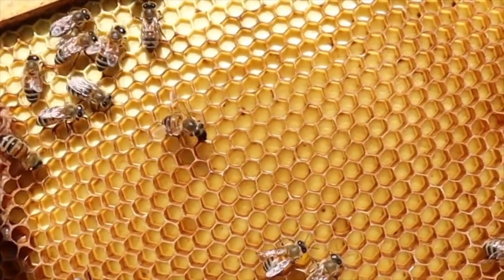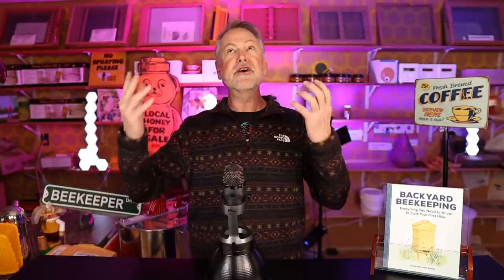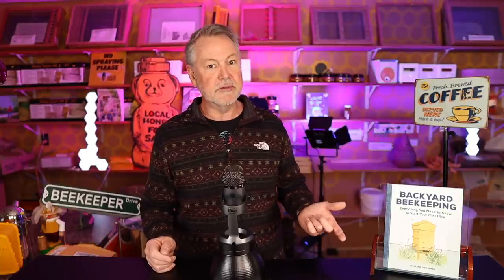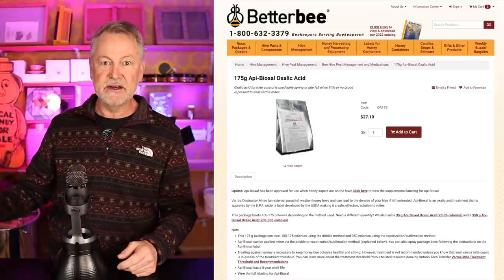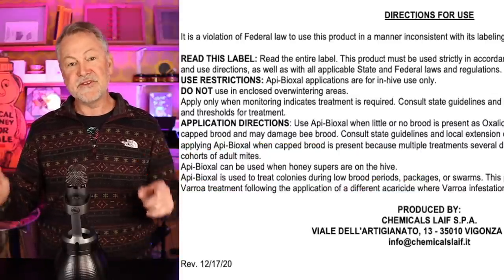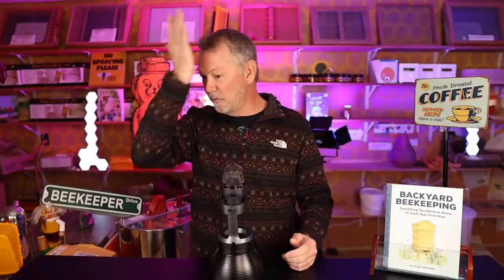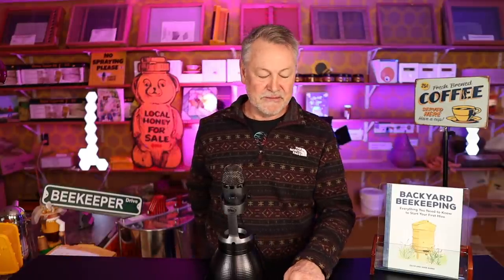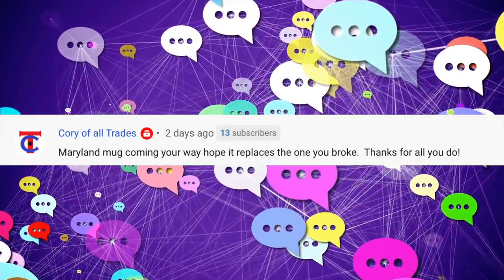Beekeeping | 5 Awesome Beekeeping Tips For April + A GIVEAWAY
Beekeeping means getting 5 things right for the month of April. Today, let's drill down into these 5 tips for April.

BACK IN STOCK: Feeding Your Honey Bees From The Top Using Our Feeding System:

Uncapping Tub Kit ( Without Heating Knife):

Uncapping heated knife:

Camera Monitor